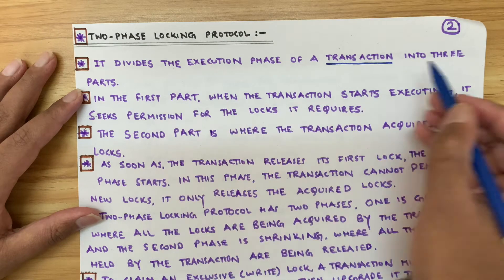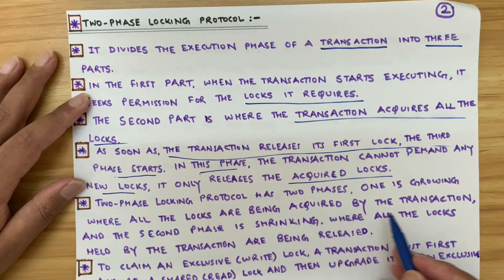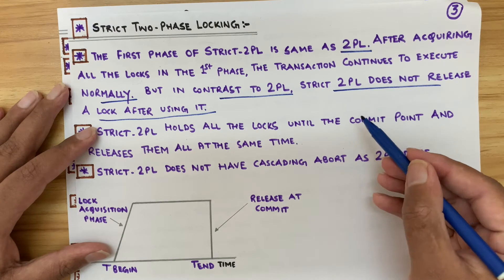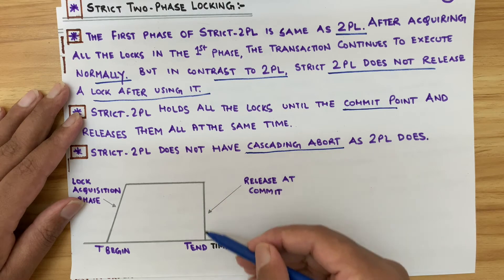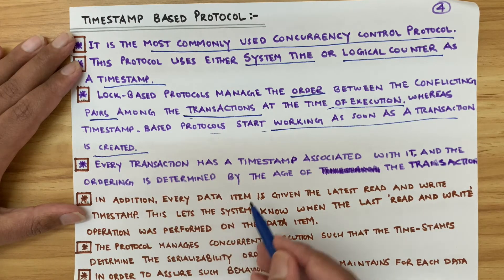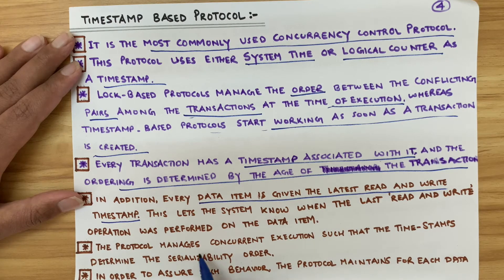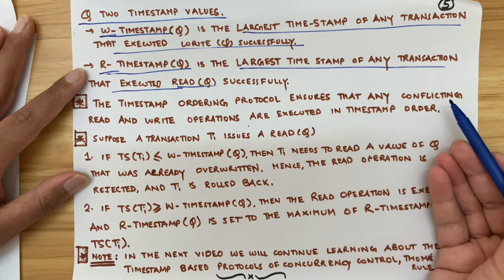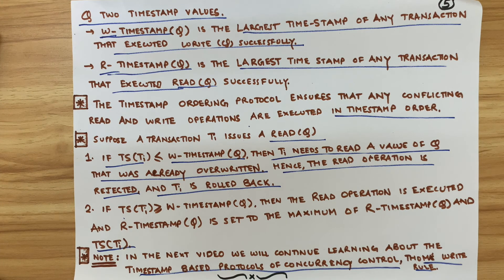Database Management Systems - DBMS - two phase locking protocol, Timestamp protocol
* OUTLINE * of this Video:
* Two-phase locking protocol
* Strict two-phase protocol
* Timestamp based protocol
Who am I:
I am Avinash Bharti, a graduate student of Computer Science Engineering in India. I make videos on all CSE related subjects. I try my best to explain technical topics in a way that is simple and easy to understand.